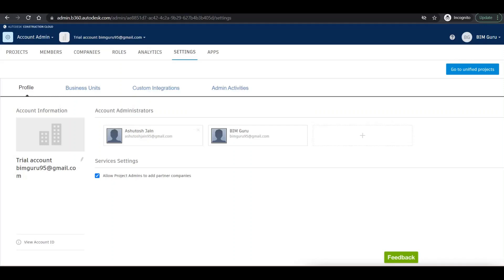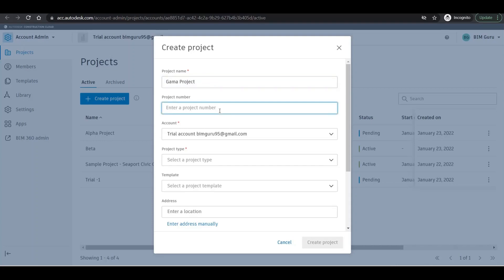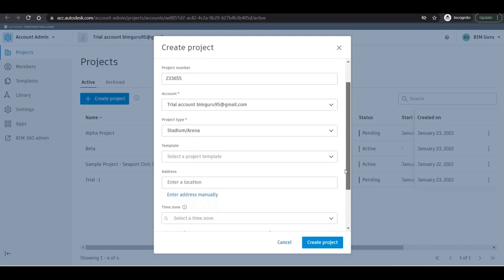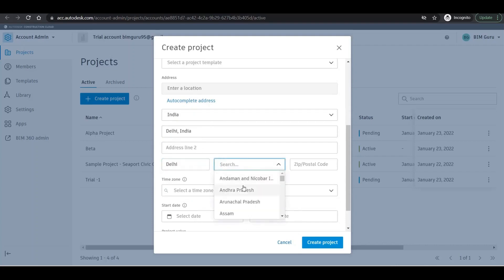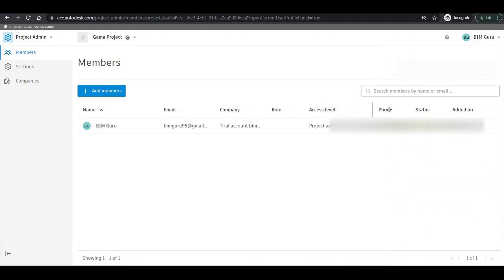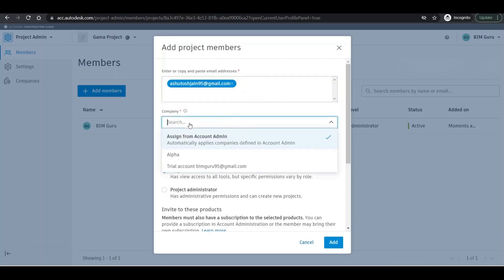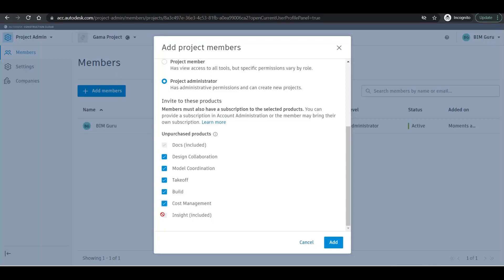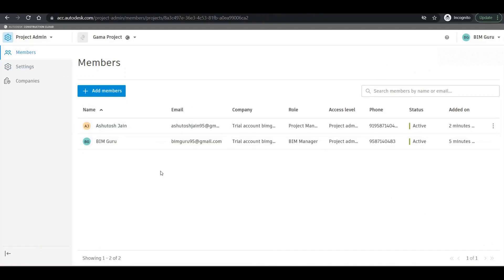BIM 360 Project Creation